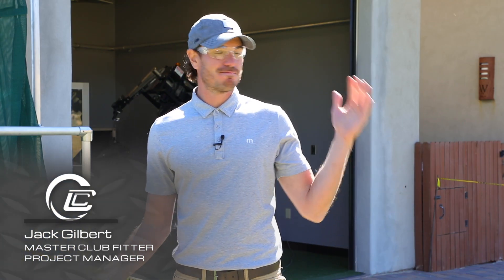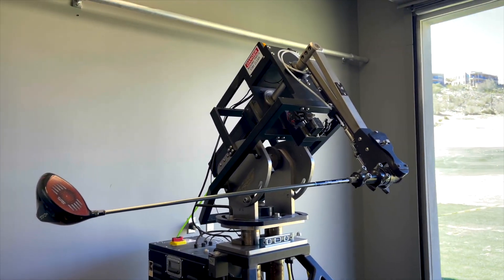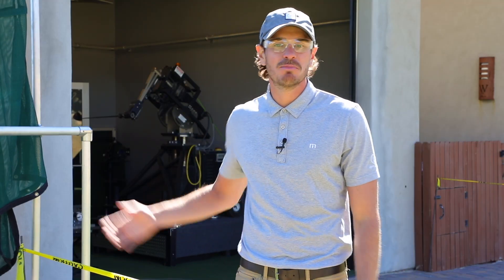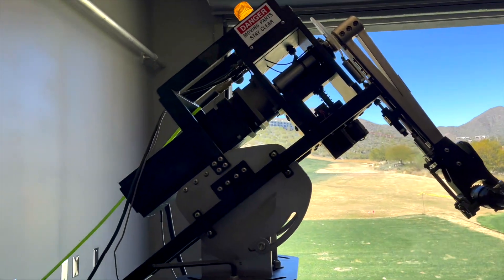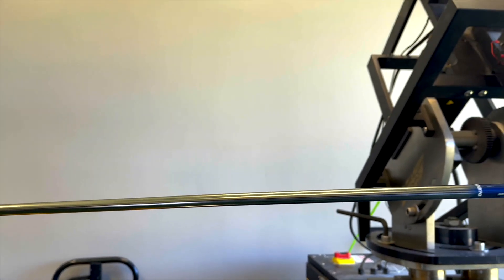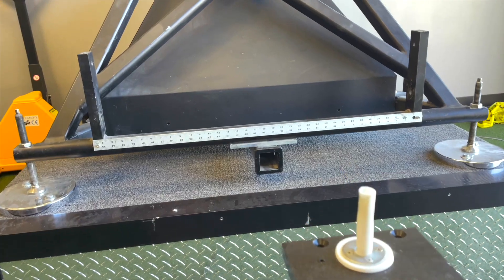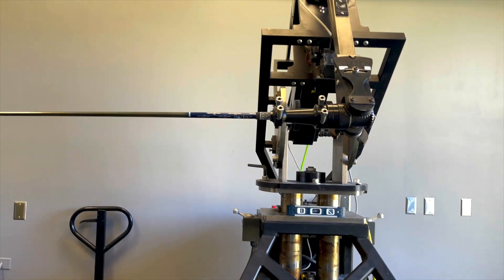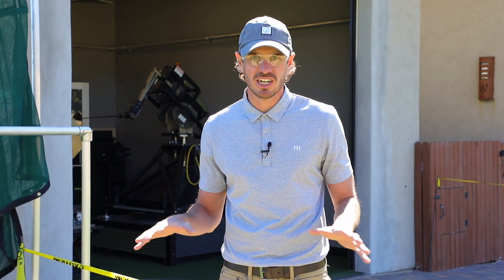Pepper - Cool Clubs' Robot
This is one of our coolest pieces of technology we're ever going to have. This is what's going to keep us ahead of the game and ahead of the industry. It's going to drive off software, it's going to drive our hardware. It's Pepper.

Pepper is our robot. It's Cool Clubs proprietary technology, and it is going to drive all the information you see. One of the coolest things we can do with Pepper is change the strike position across the face we can see how different club heads produce different ballistics and different strike points. We can test golf balls. This is a game changer for Cool Clubs.